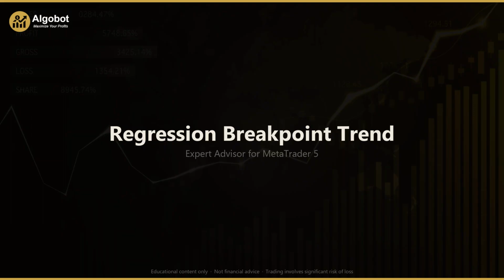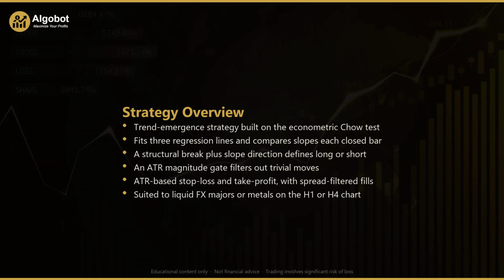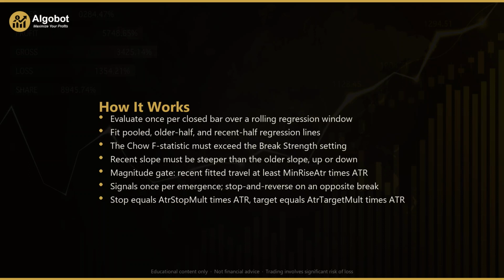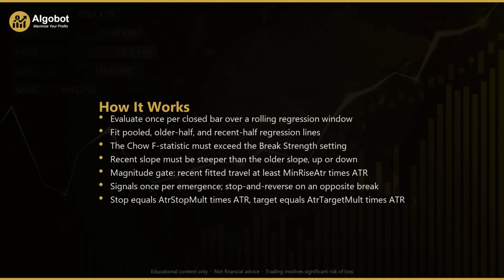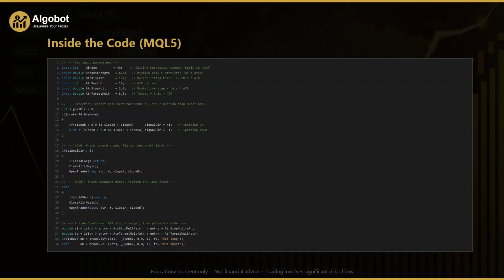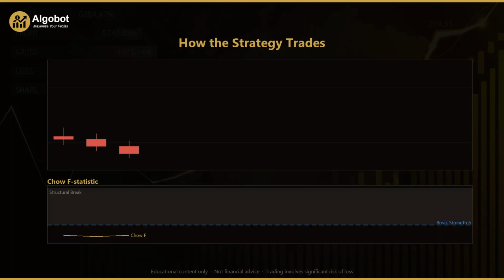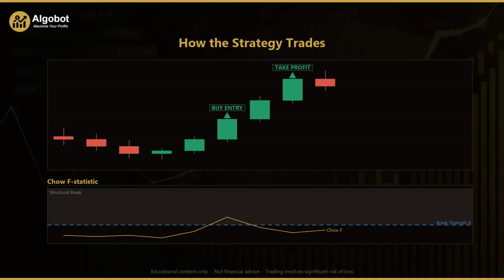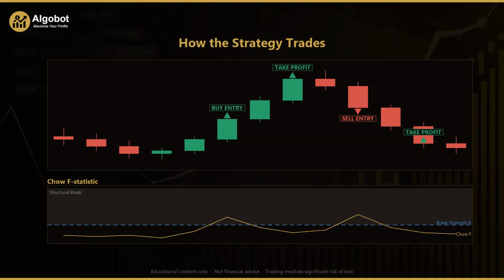Regression Breakpoint Trend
📊 The Chow test — a classic econometric statistic — can flag the exact bar where a flat market structurally turns into a new trend.

This video breaks down how Regression Breakpoint Trend fits three least-squares regression lines over a rolling window of closes and reads the Chow F-statistic to spot a genuine change-point, taking direction from the most recent segment's slope.

Key parameters:
• Window — number of closes in the rolling regression window, split in half for the Chow test
• BreakStrength — minimum Chow F-statistic required to accept a structural break
• AtrStopMult / AtrTargetMult — ATR-based stop and target distances that adapt to volatility

00:00 Introduction
00:43 Strategy Overview
02:27 How It Works
04:50 Inside the Code (MQL5)
06:35 Logic Chart
10:30 Thank You